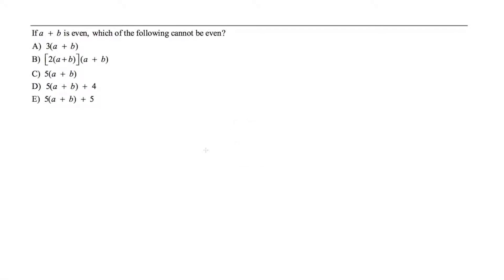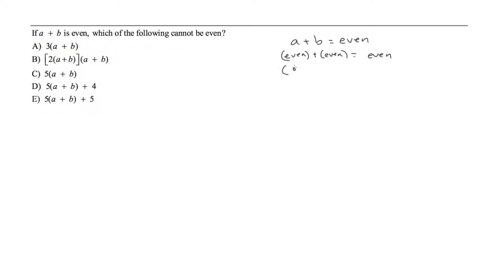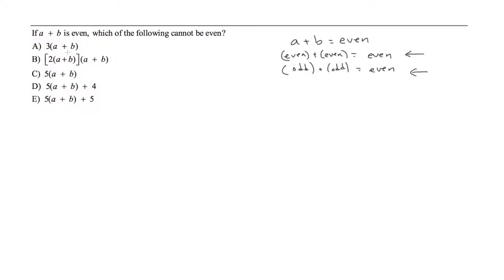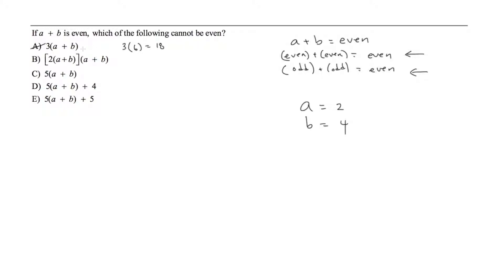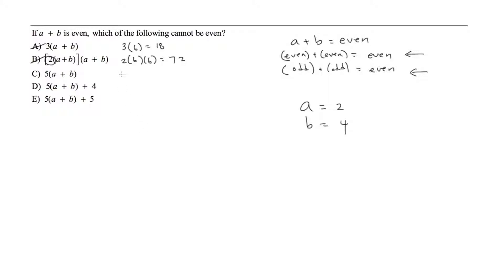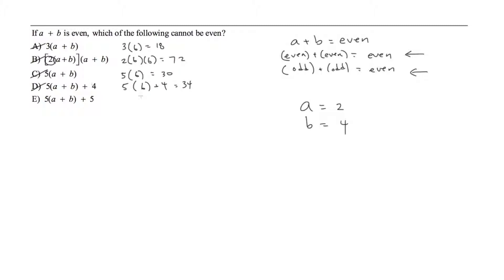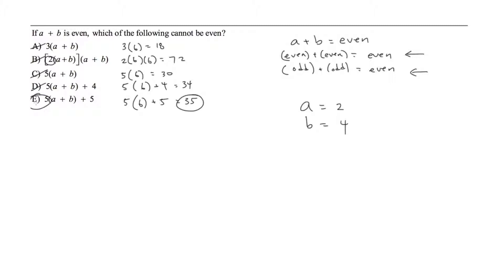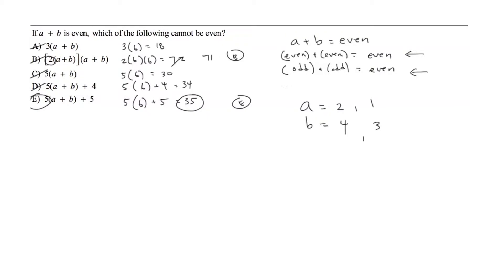Properties of integers - SAT Prep